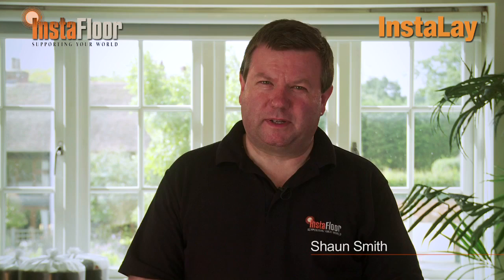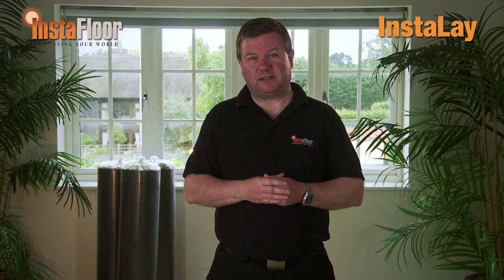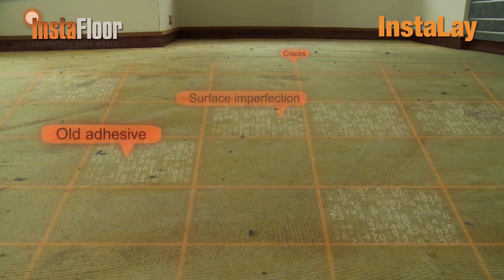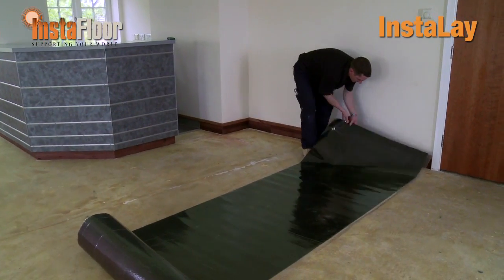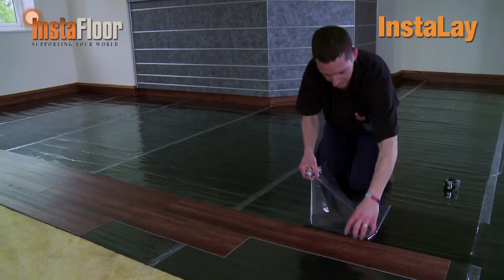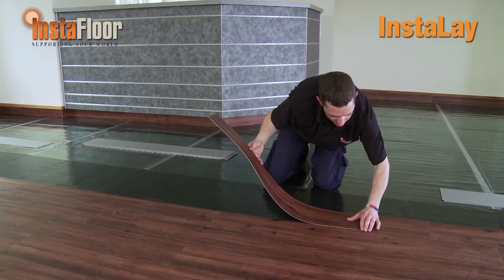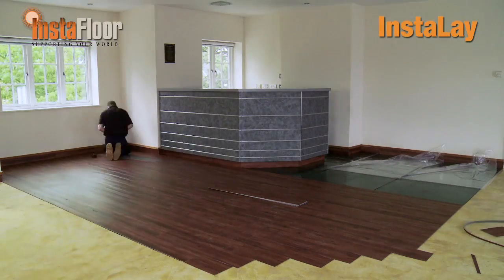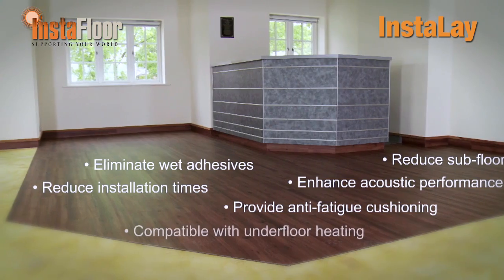LVT installation using InstaLay self-adhesive, acoustic underlay (loose laid)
Installation of InstaLay 30hg (3mm high grab) with Adore LVT above. The InstaLay high-performance underlay was loose laid, with no bonding to the sub-floor and the LVT square edged system rapidly installed.

The release film was removed in stages to expose InstaLay's adhesive membrane. The LVTs were positioned and each vinyl plank was secured in place. The InstaLay 'Peel & Stick' system offers numerous benefits over traditional LVT fitting.

For more information about InstaLay's environmentally friendly, rubber crumb underlays,